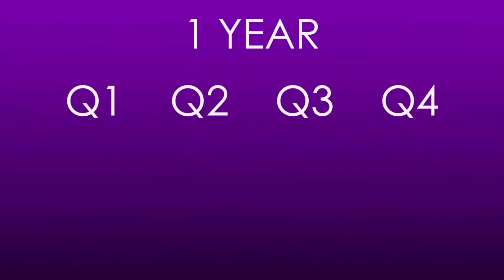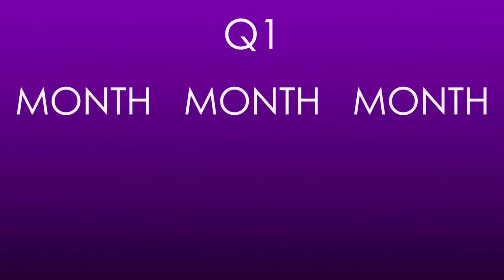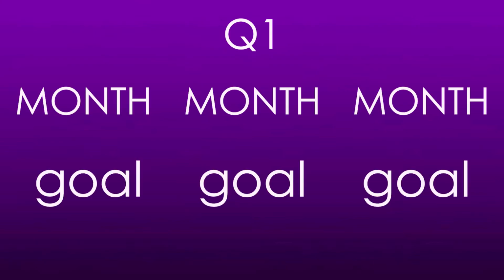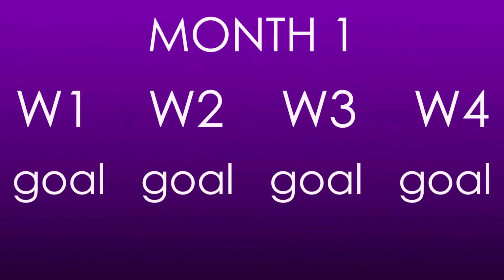The BEST Year for YOU and Your BUSINESS || SMARTER Goals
In this video we talk about how you can utilize SMARTER Goals for you and your business. We go through the process of working from a Macro-Goal (overarching goal) to Micro-Goals (specific tasks) that lead you to accomplishing your Macro-Goal.

SMARTER Goals:

S-specific
M-measurable
A-achievable
R-relevant
T-time bound
E-exciting
R-reviewed